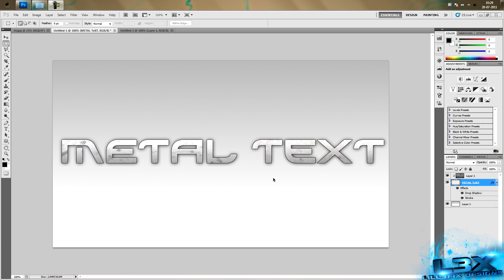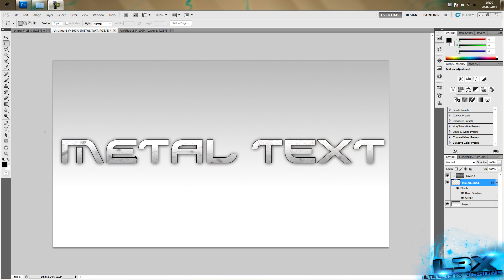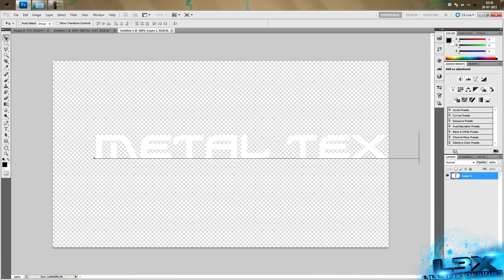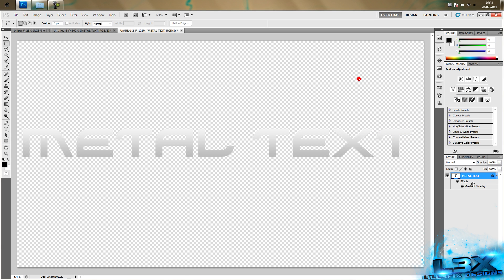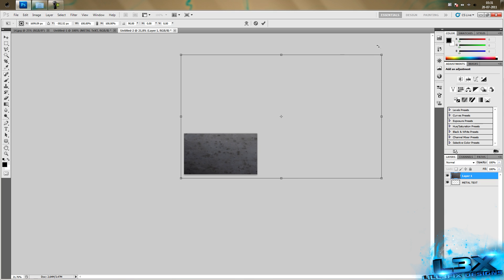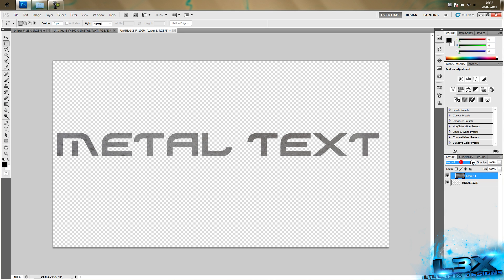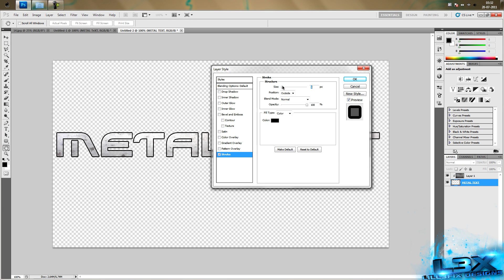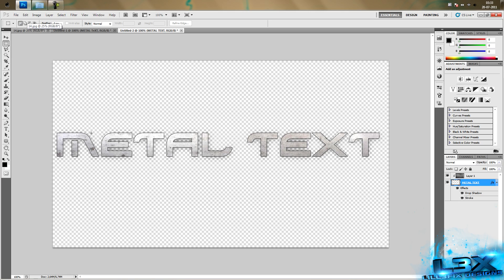How to Make Metal Text in Photoshop! - L3 Designs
PS the GFX packs will not be uploaded anymore.

Copyright info:
Although i take all the credit for the pictures in this video, this picture most only be used without involving money!

TAGS-TAGS-TAGS-TAGS-TAGS-TAGS-TAGS-TAGS-TAGS)
Portal 2 F.3.A.R. Crysis 2 Portal Operation Flashpoint: Red River Rage Brink Doom Call of Duty: Black Ops Duke Nukem Forever Half-Life 2 Crysis Call of Duty 4: Modern Warfare Team Fortress 2 Metro 2033 hacks bioshock borderlands world of warcraft the frozen throne wrath of the lich king burning crusade vanilla notch call of duty versus battlefield leaked gameplay footage video cam E3 blizzcon global gaming expo battletech joystiq free background gfx giveaway free nice beta